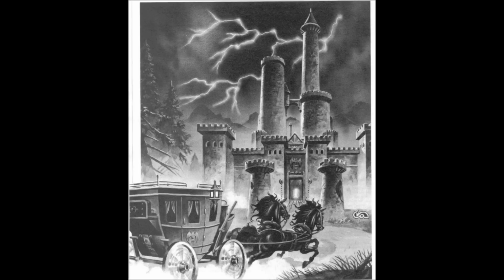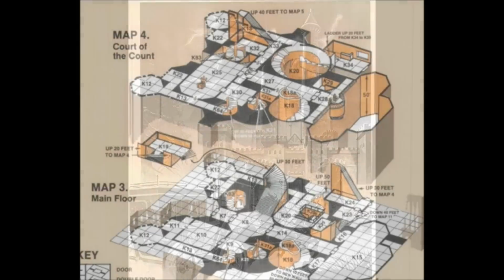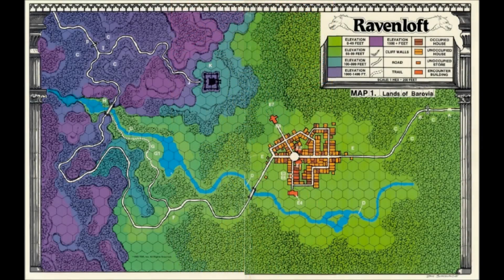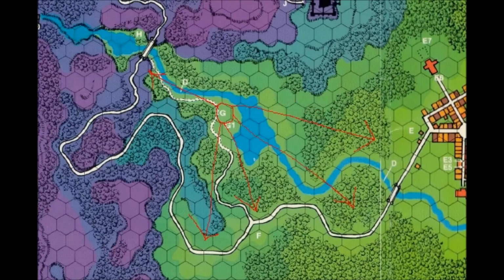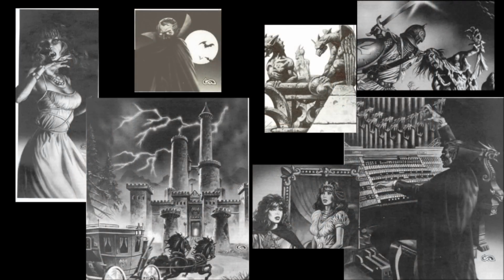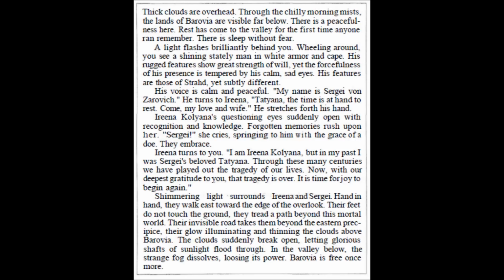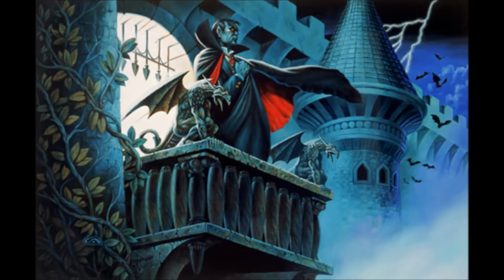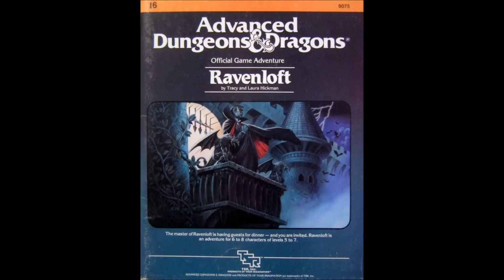RPG Retro Review: I6 Ravenloft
Just in time for Halloween, a look back at the classic gothic horror module I6, Ravenloft!